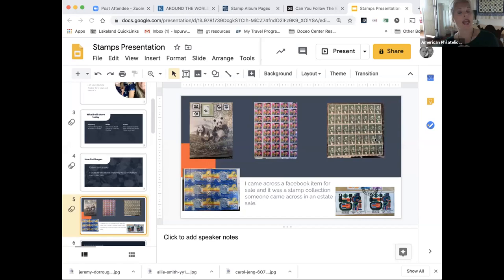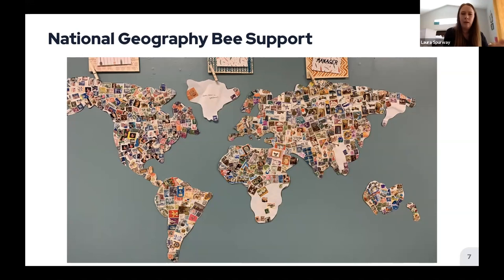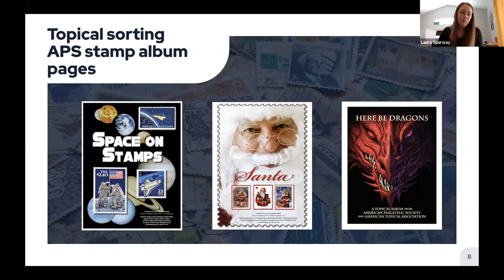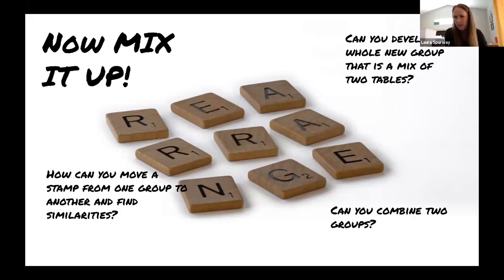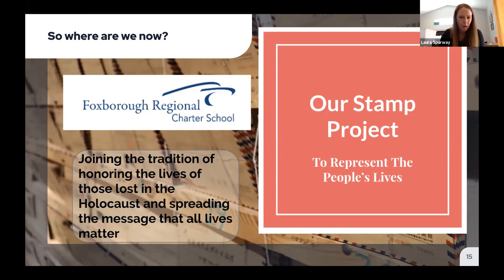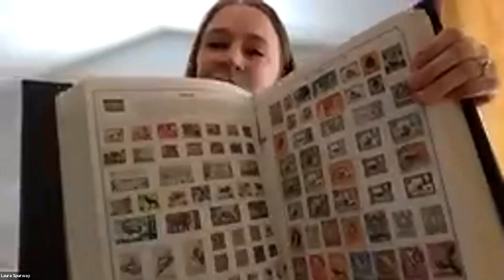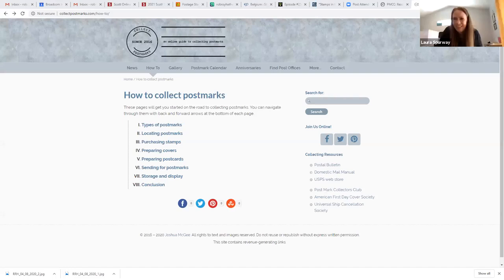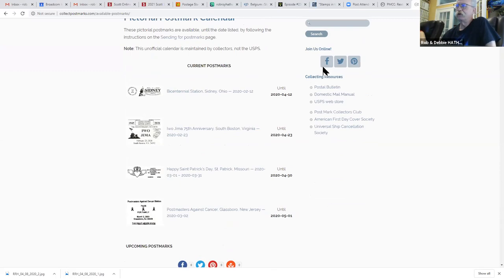APS Stamp Chat: "Stamps in the Classroom" presented by Laura Spurway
Ms. Laura Spurway joins us to share how she uses stamps in the primary classroom.